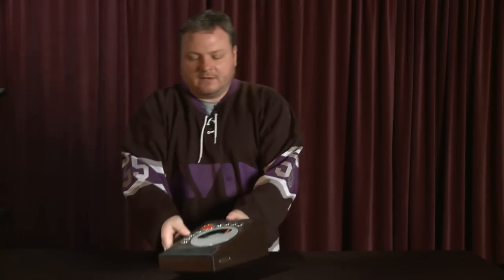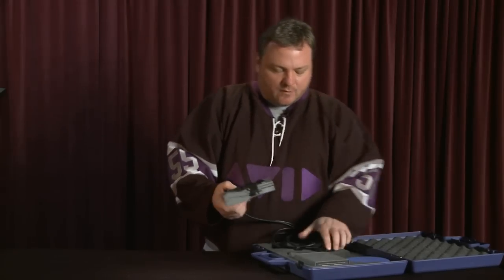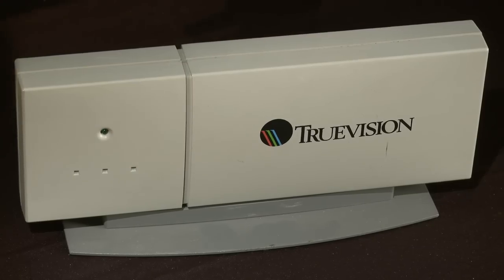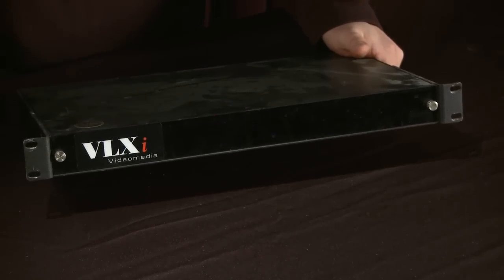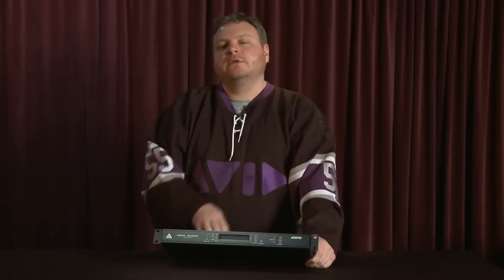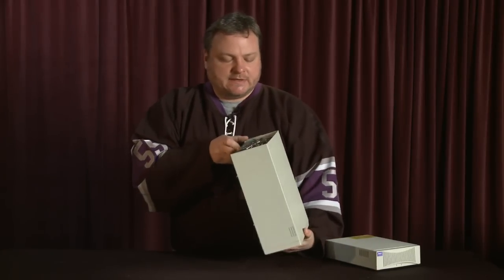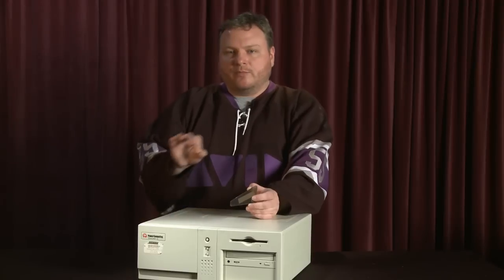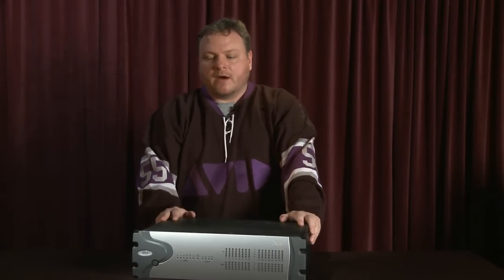20 Years of Gear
Out with the old and in with the new!  After a big year of new features and new hardware for Media Composer, Matt's in the Rough Cut studio visiting with the ghosts of NLE's past.  Take a trip down memory lane and check out some things that you may have forgotten, and some that you have definitely never seen.

About us

Avid is the world's leading provider of audio and video technology for media organizations and independent professionals. Our customers use Avid solutions to create, distribute, and monetize the most prestigious and award-winning films, videos, music recordings, TV shows, live concerts, and news broadcasts.